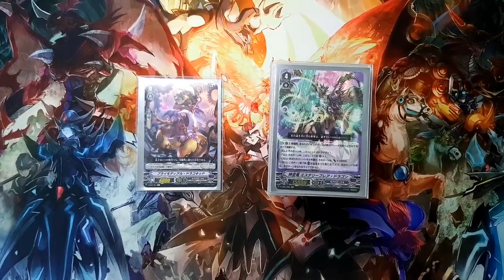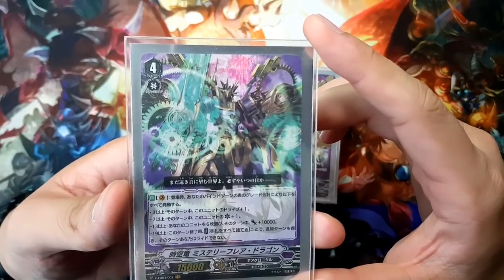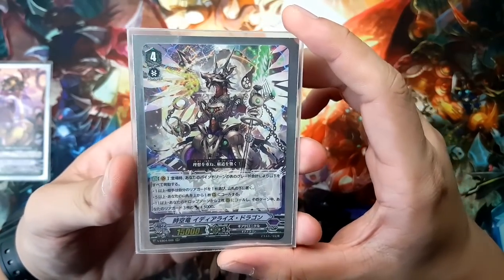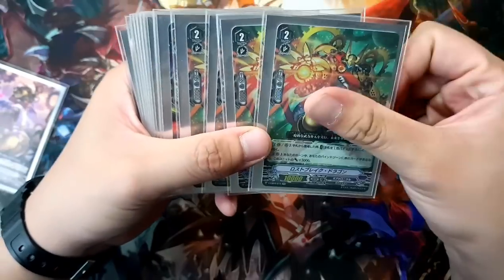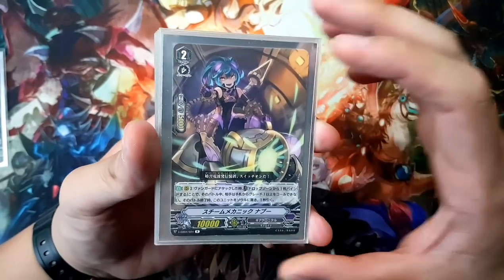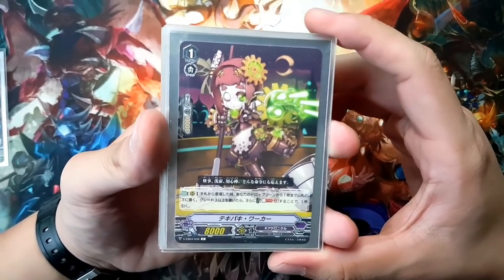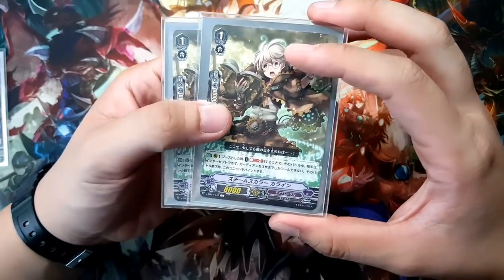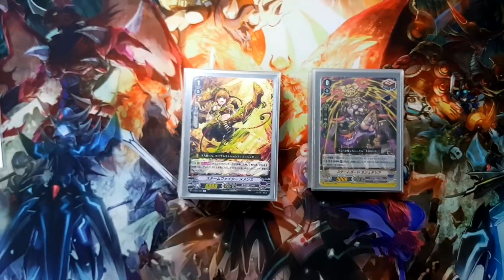Cardfight!! Vanguard Gear Chronicle Deck Review ||EB04 The Answer of Truth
Cardfight Vanguard The Answer of Truth
Gear Chronicle Deck Review

545 Orchard Road, Far East Shopping Center,#06-01
238882 Singapore

Hey everyone, my Gear Chronicle Deck Review is finally here! Hope you guys enjoy the in depth analysis I provided for the deck and give me your feedback in the comments below! Matches to come soon!

All card text and images belong to Bushiroad and their relevant creators

1. That Day - Jef
2. Discover - IKSON